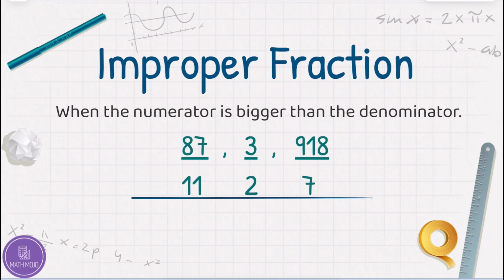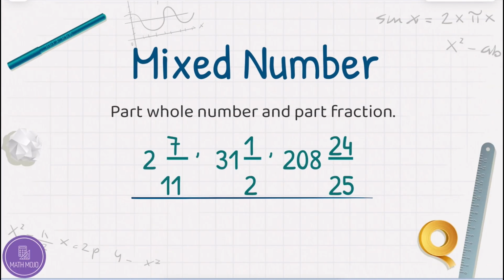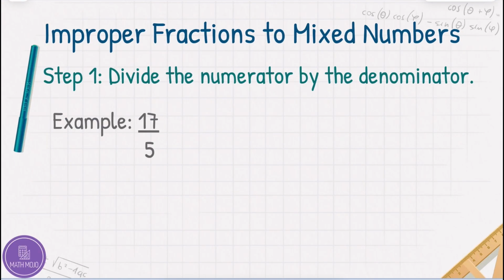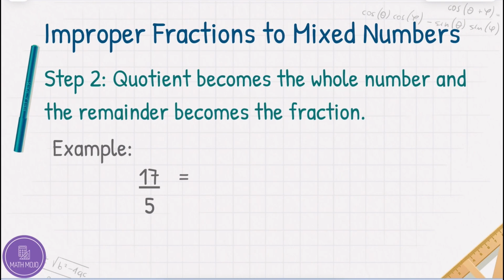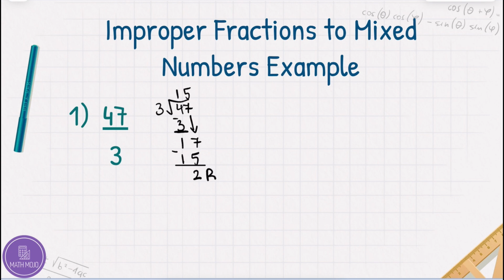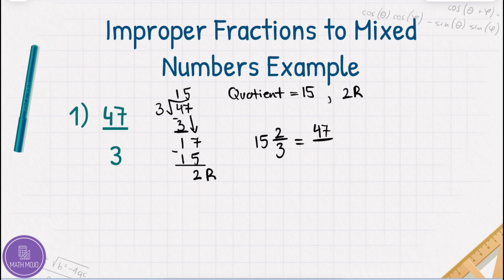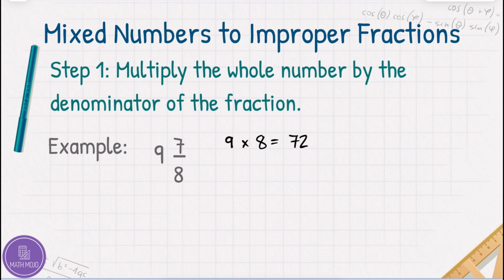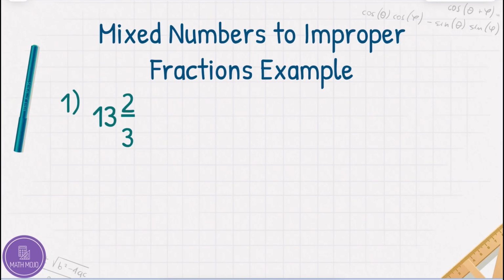Improper Fractions and Mixed Numbers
Join us as we break down these concepts, making the relationship between whole numbers and fractions clear and accessible.

0:00 Definitions
1:25 Improper Fractions to Mixed Numbers
4:11 Mixed Numbers to Improper Fractions